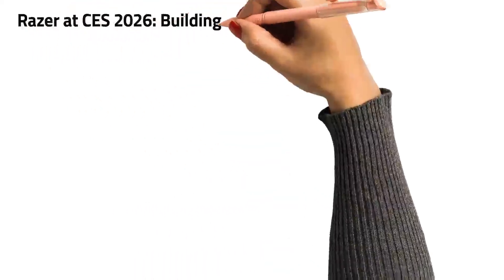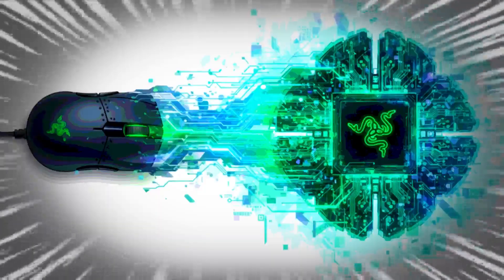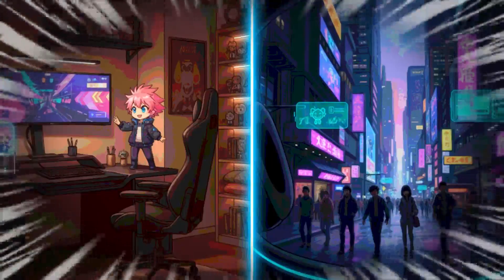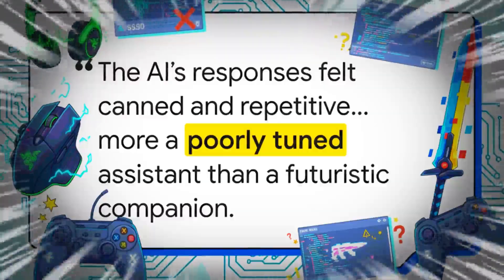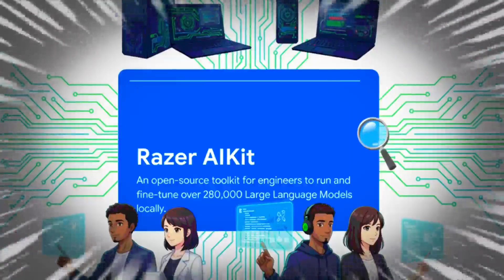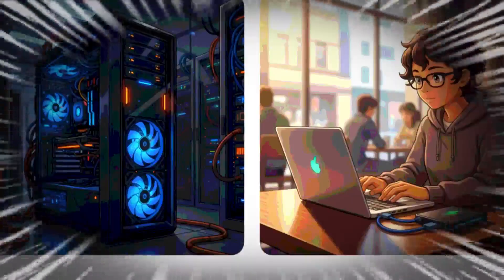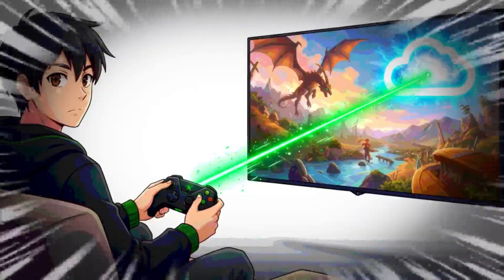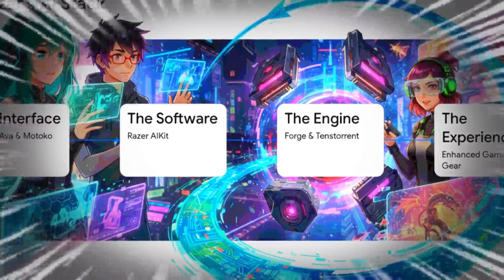project ava: Is Razer No Longer Just a Gaming Company?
At CES 2026, Razer didn’t just launch new products—they revealed a radical transformation. From AI companions and wearable intelligence to open-source developer platforms and extreme AI hardware, Razer is betting its future on a fully integrated AI gaming ecosystem.
But is this a visionary leap that will redefine gaming… or a high-risk gamble driven by AI hype? Let’s break down the strategy, the tech, and the risks behind Razer’s boldest move yet.